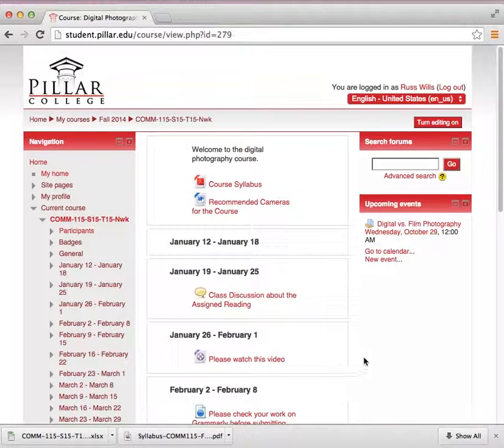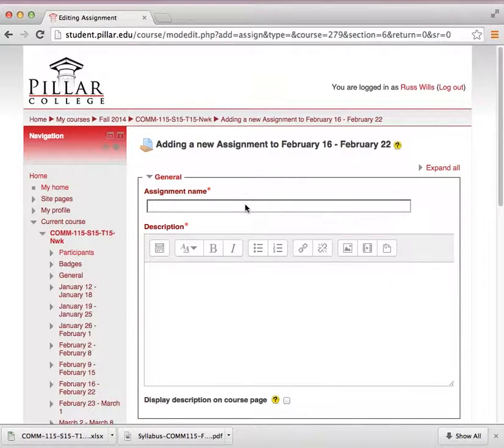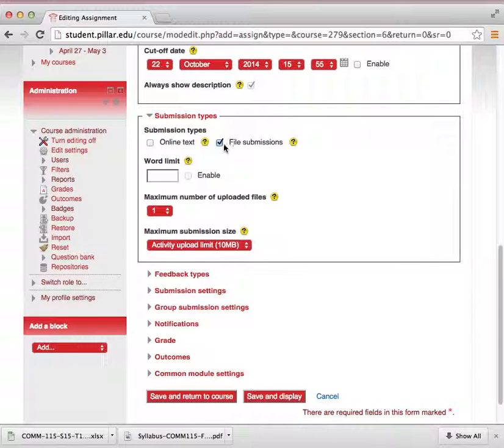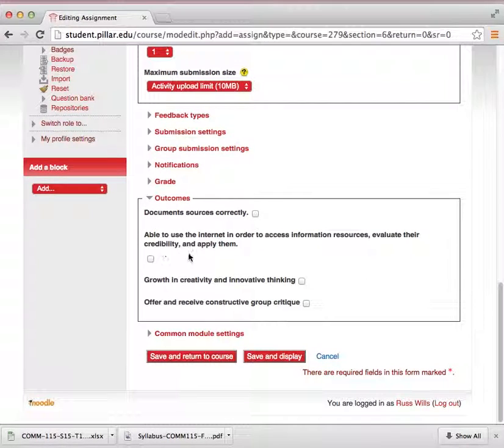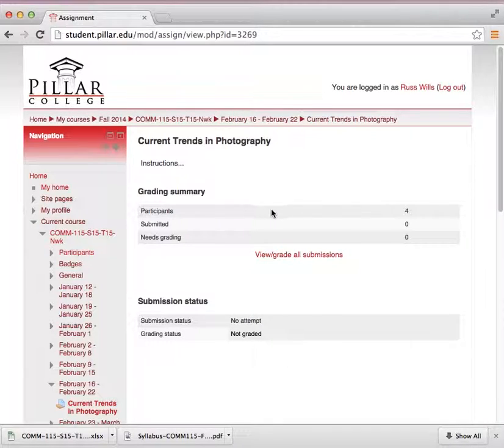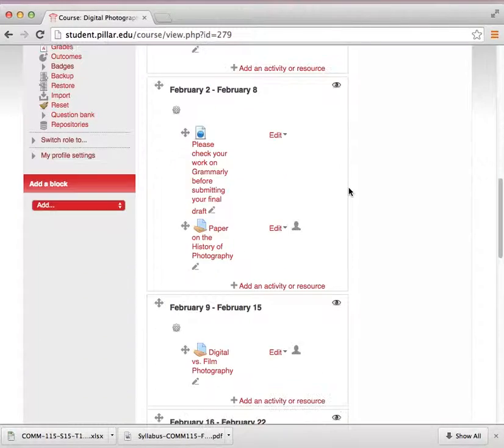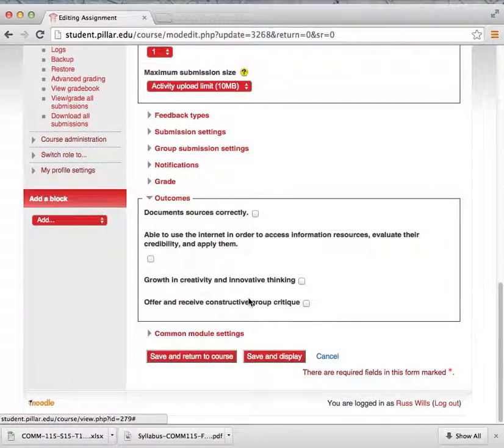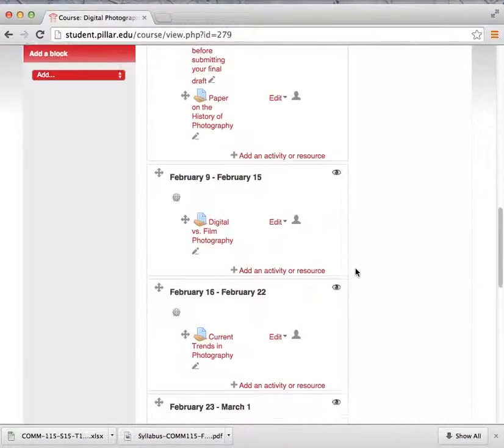Moodle Faculty Training: 08 Adding Outcomes To Assignment